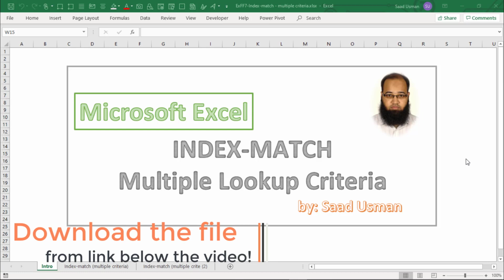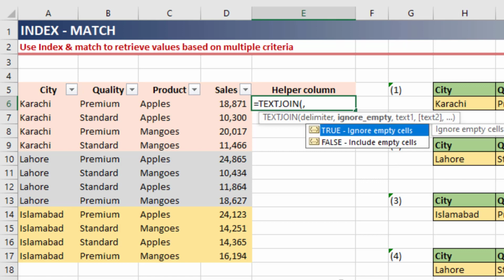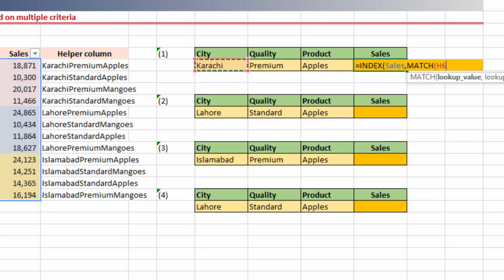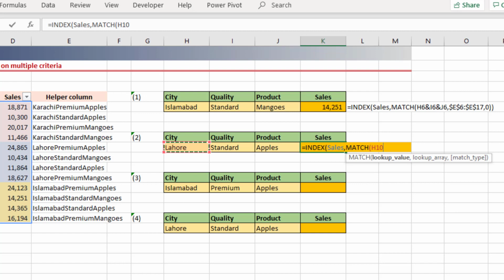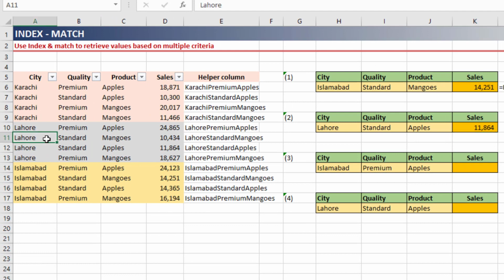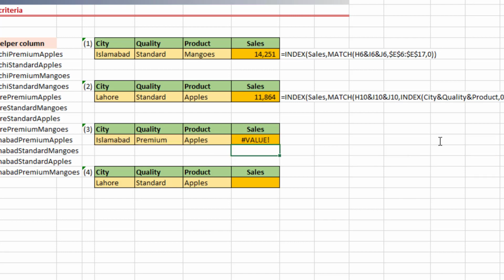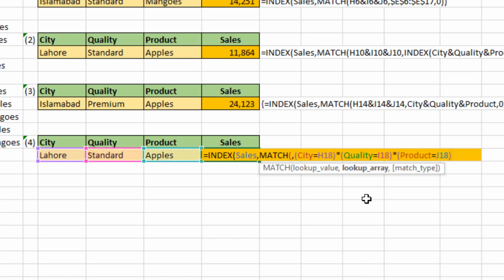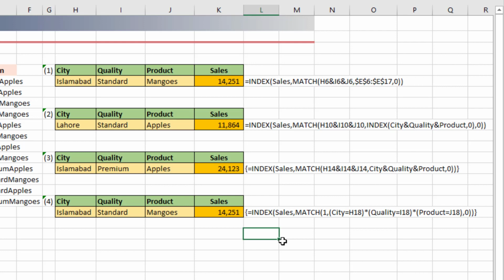ExFF7 - Index - match - multiple criteria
Four ways of looking up multiple criteria in Index-match combo!
(Advanced application of Index-match)!